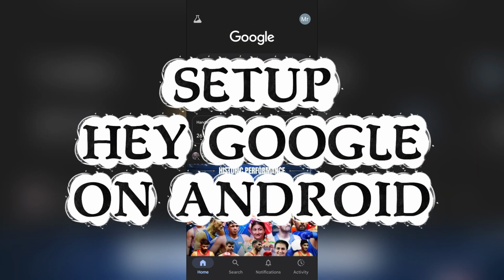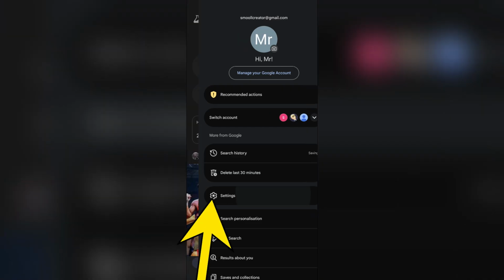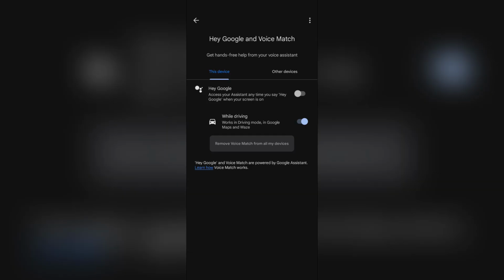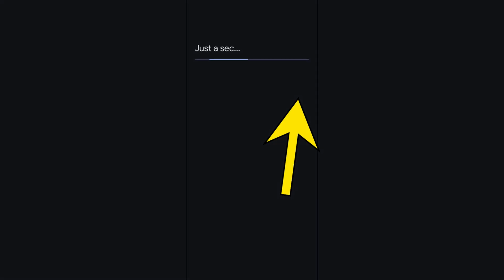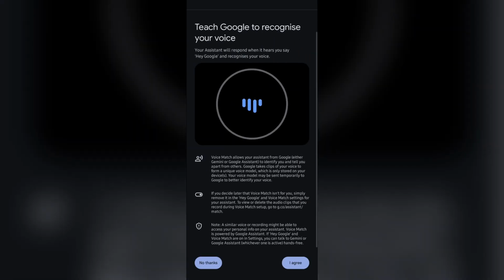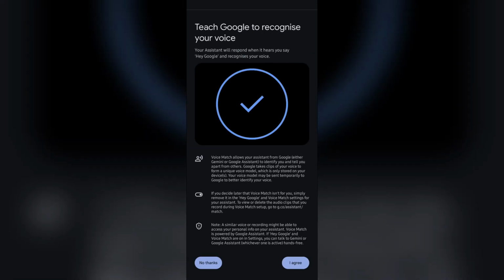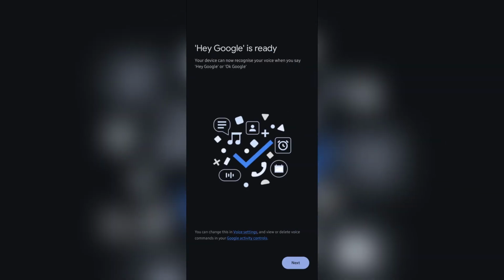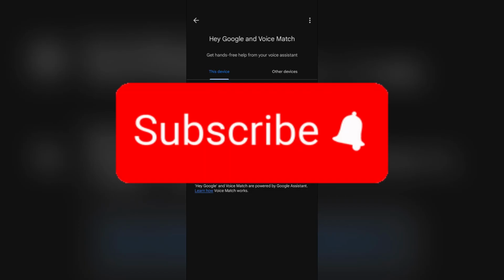How To Setup Hey Google In Android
This video guides you through the exact steps on how to how to setup hey google in Android.